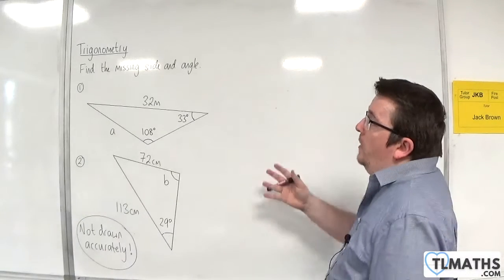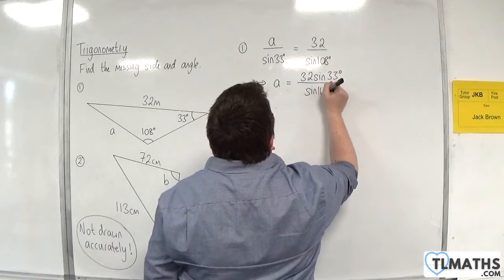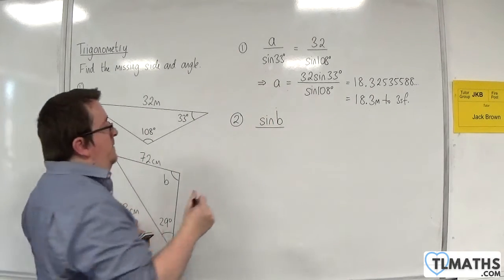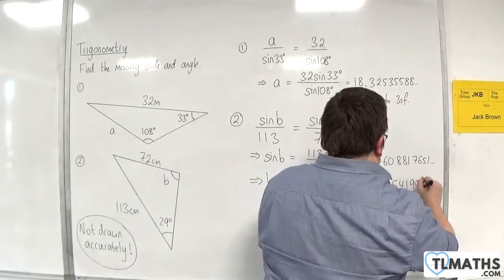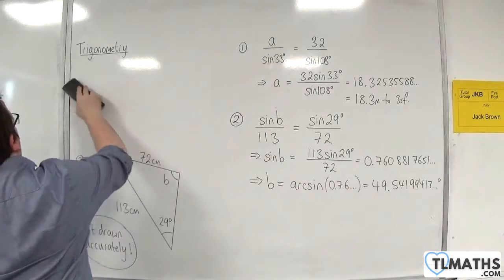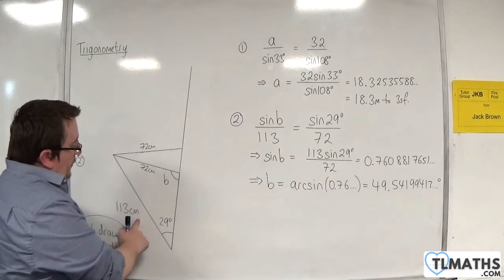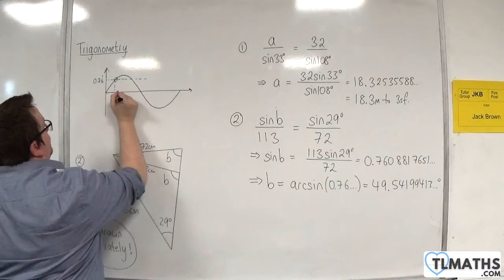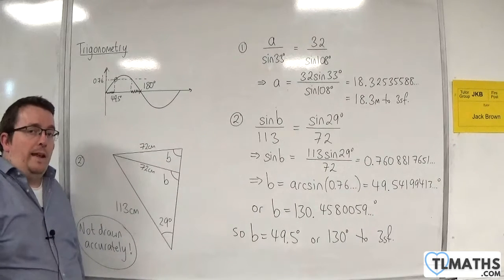A-Level Maths: E1-08 [Trigonometry: Using the Sine Rule]